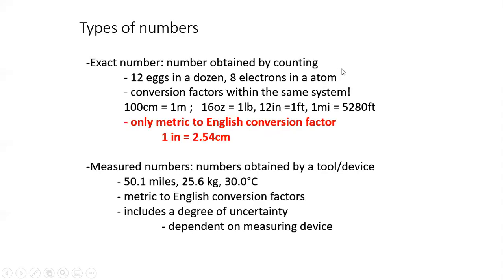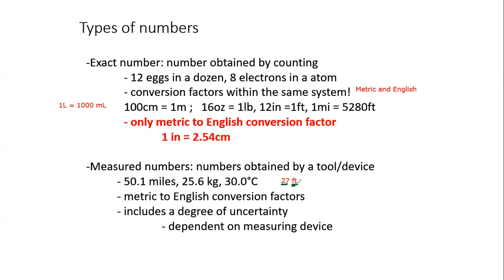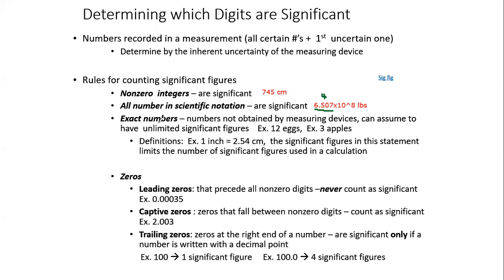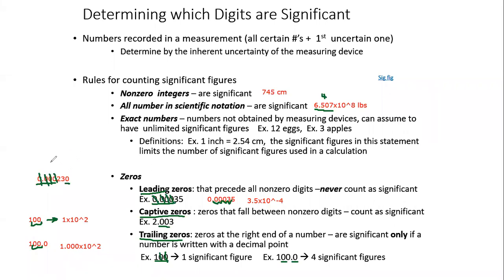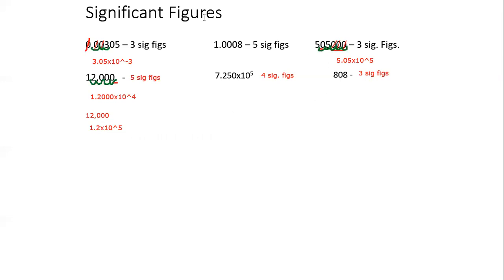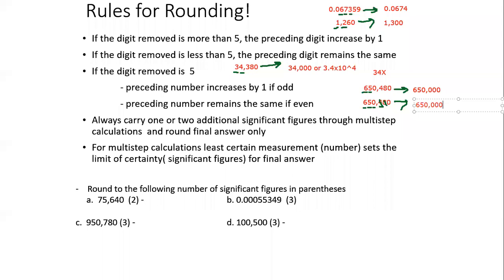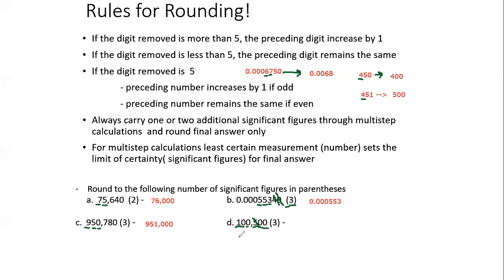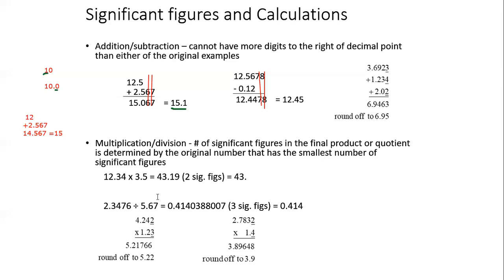Significant Figures SC21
This video explains significant figures and a few examples.